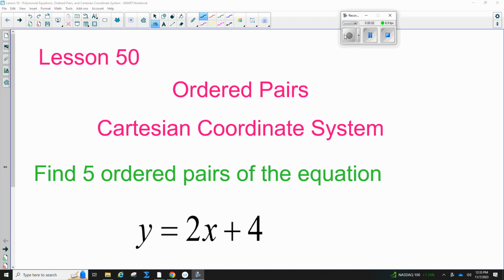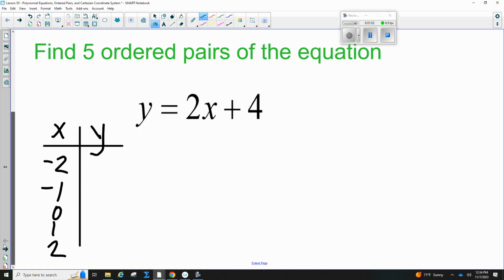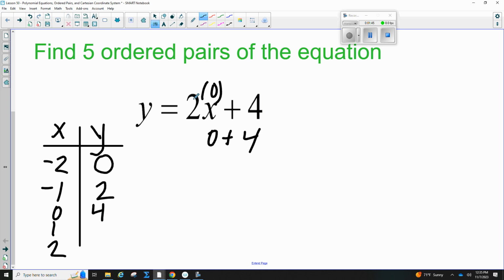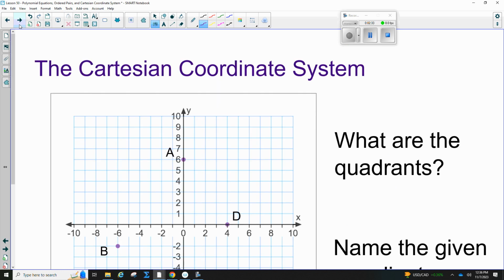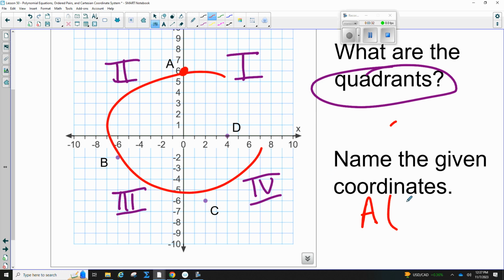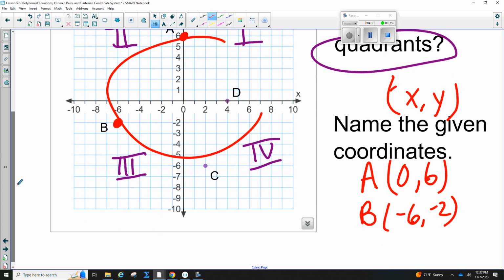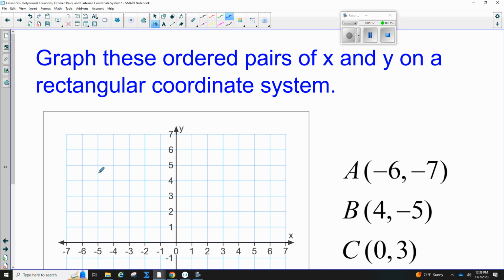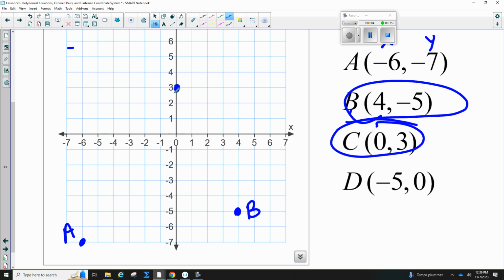Lesson 50 - Ordered Pairs and Cartesian Coordinate System